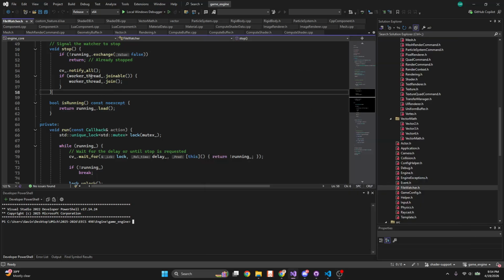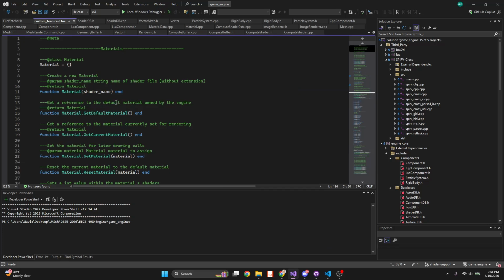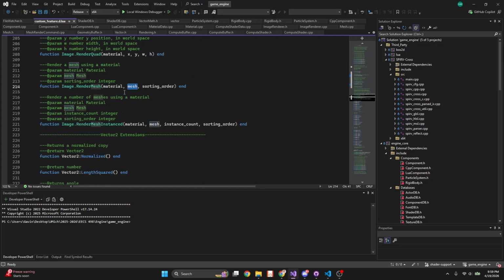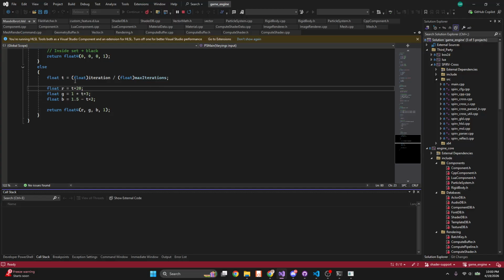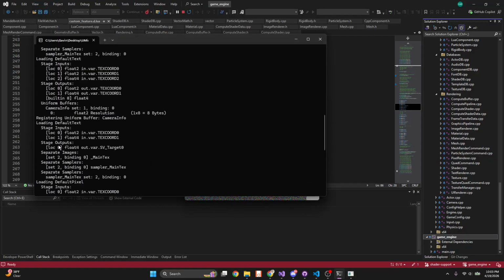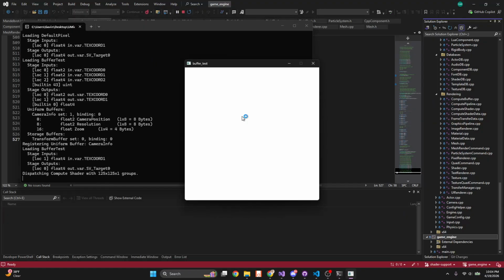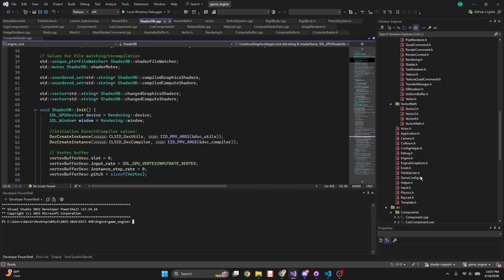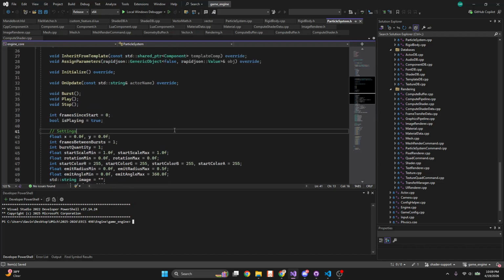Game Engine Feature - Shaders/Graphics API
This video gives a brief overview of the custom feature added to my game engine, ExSprite Engine, as part of the EECS 404 course at the University of Michigan.
My custom feature includes support for custom Graphics shaders and other complimentary features such as Meshes, Compute Buffers, and Compute Shaders.